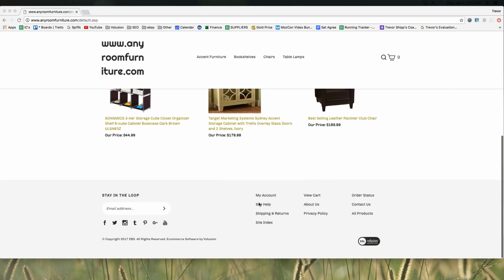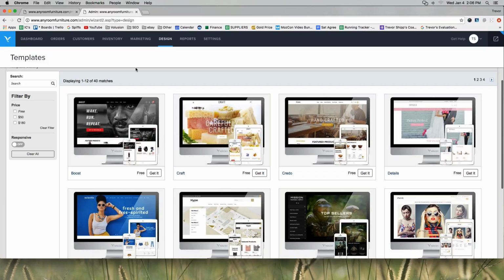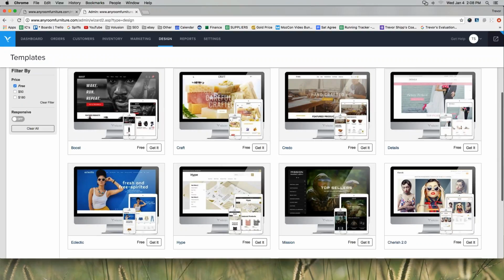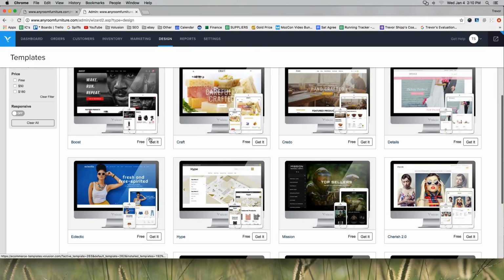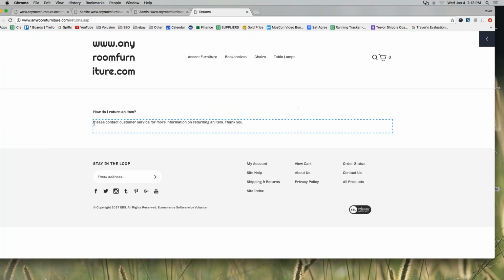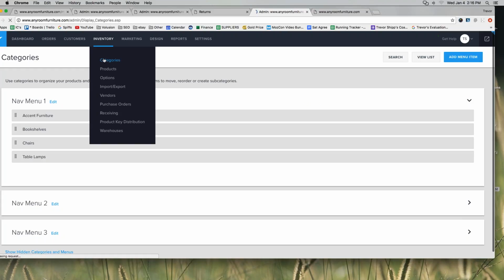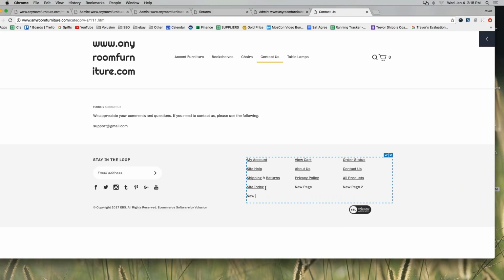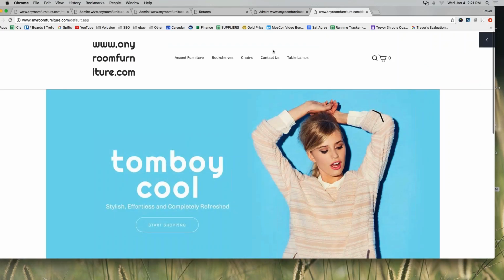Volusion Training #46: New Templates and Footer Helps